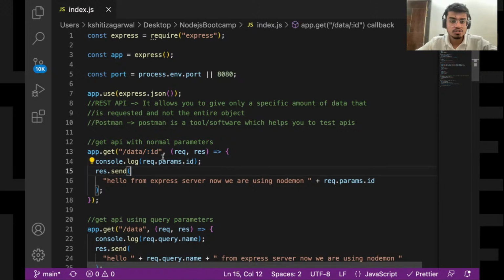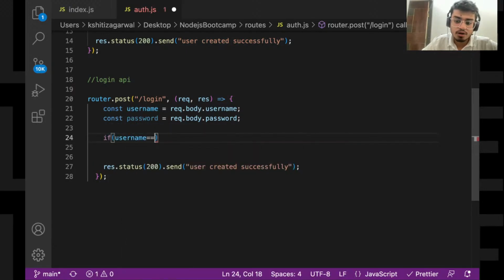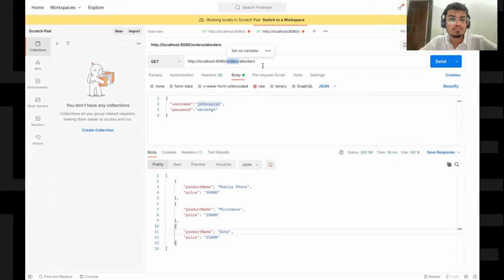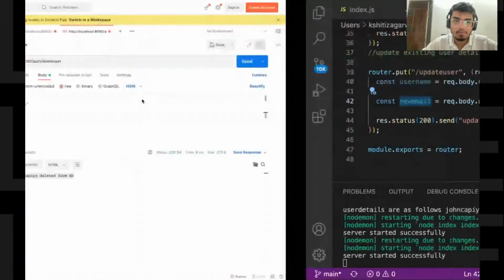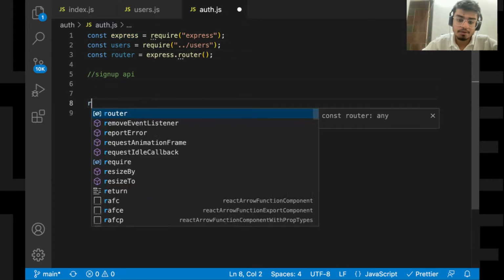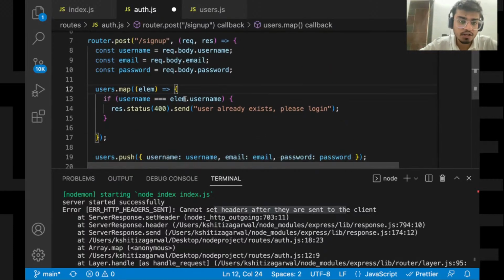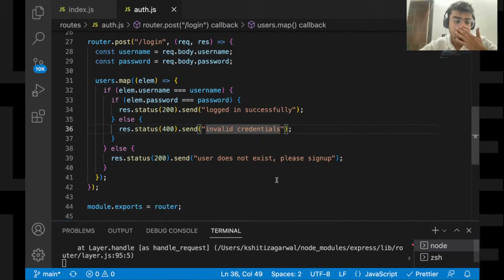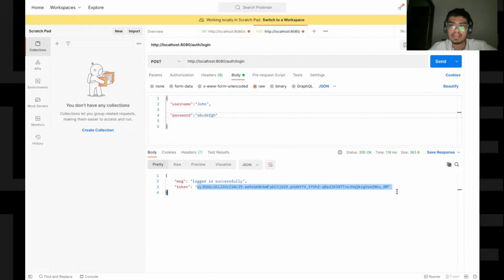Day 3 | Introduction to Express.js and Building a REST API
Node.js 3 Days Bootcamp in collaboration with the Google Developer Group MAD Mumbai, National Skill Development Corporation, ITM Group of Institutions, and LetsUpgrade🤩

Registration ✍🏼, Attendance ✔️, LU Coins 🪙, Certificate📜 Everything is in one place, Everything is in ONELINK